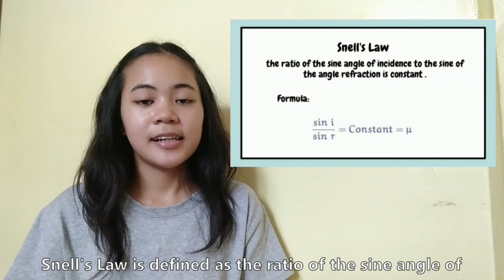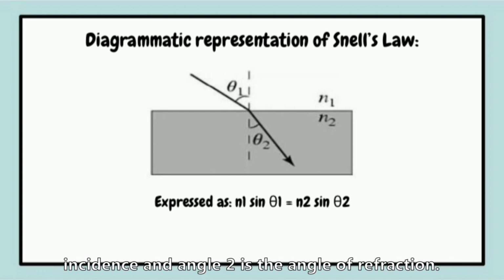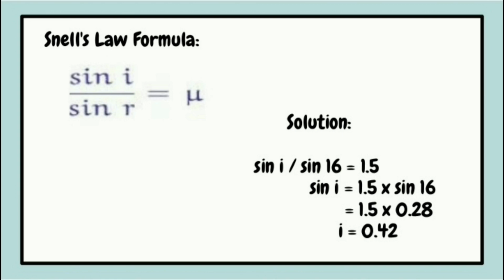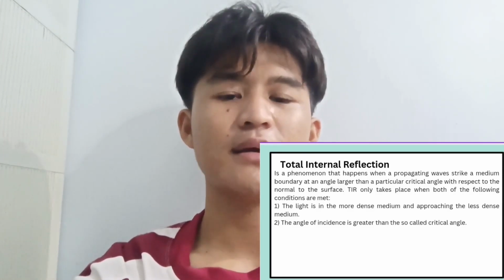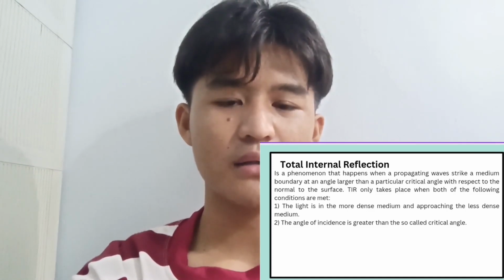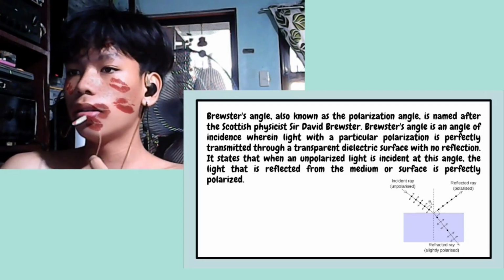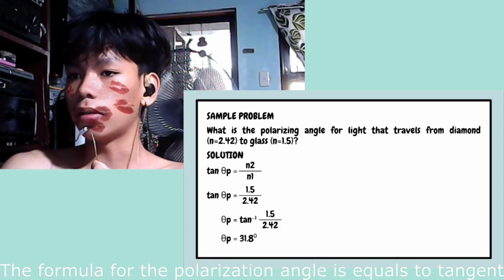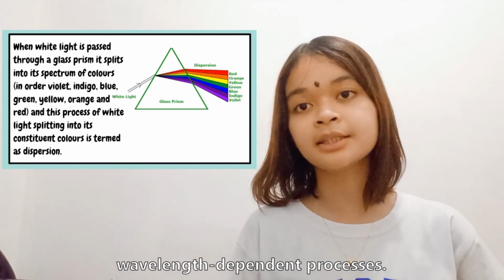TOTAL INTERNAL REFLECTION | MALUS'S LAW | SNELL'S LAW | DISPERSION | POLARIZATION